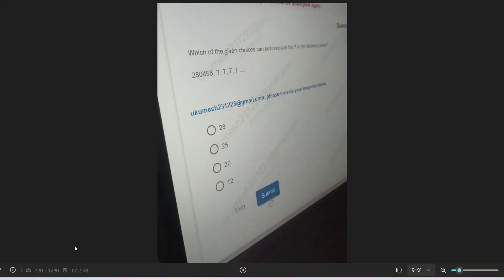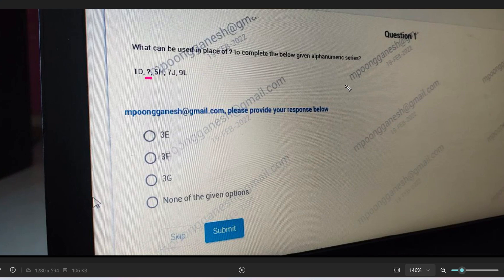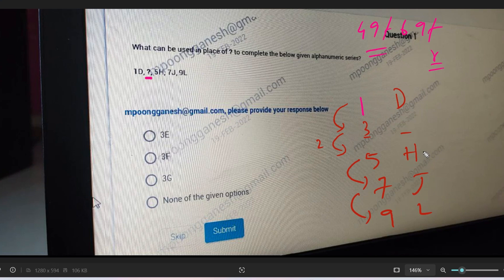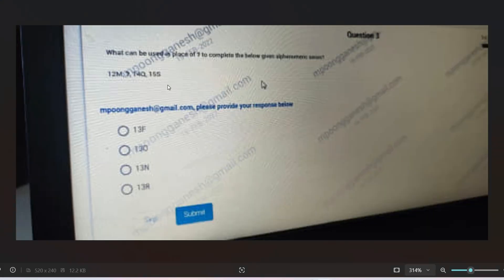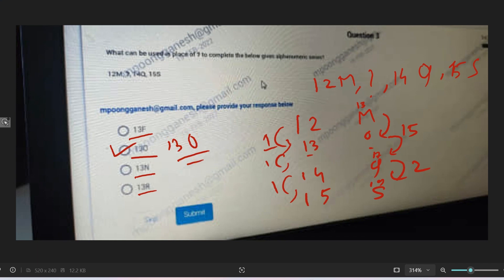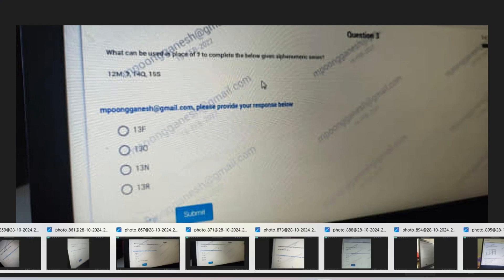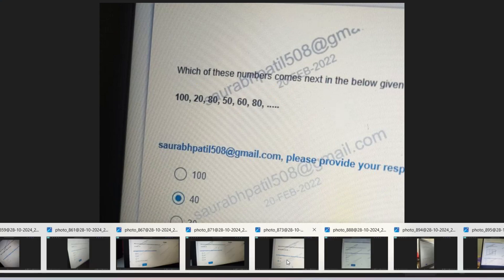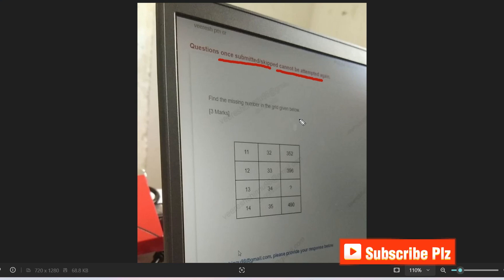4/11 || Infosys Puzzle Questions 2025🧠 | Infosys System Engineer 2025 || Infosys hiring 2024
Infosys Puzzle Questions 2025🧠 | Infosys System Engineer 2025 || Infosys hiring 2024 | UBK Anna

Send Incentive/ pay for materials 🥰 - rwajeda@oksbi  ✅

Java | Python

infosys puzzle questions with answers
infosys puzzle
infosys puzzle questions
infosys puzzle solving